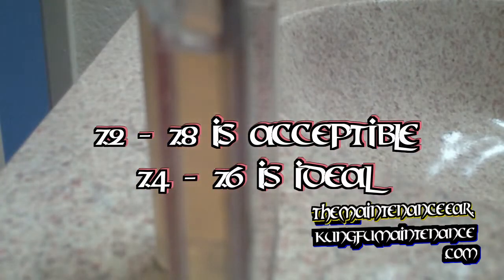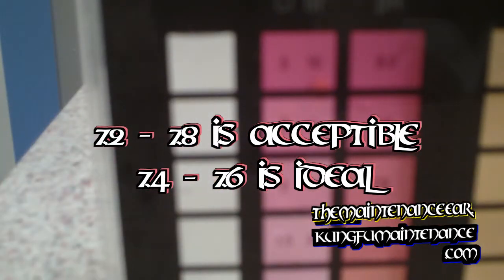Balancing Water ~ Bleach Test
Kung Fu Maintenance demonstrates the testing of water that is so high on chlorine that it is bleaching out the test.Discusses different methods of lowering the chlorine levels to keep swimming pool and spa water levels balanced, happy, healthy and properly disinfected.